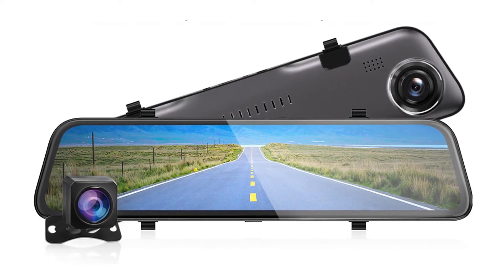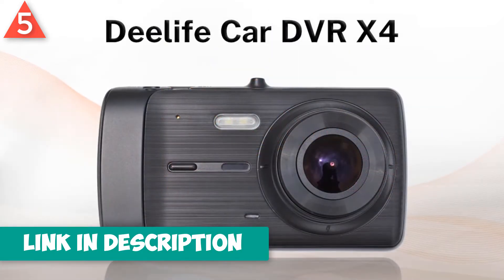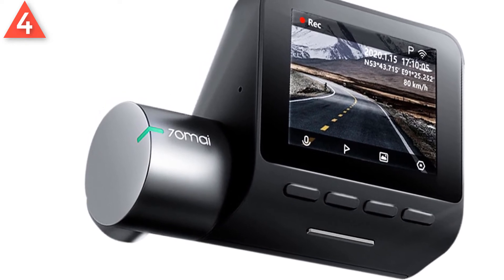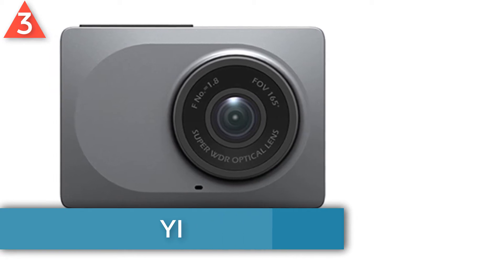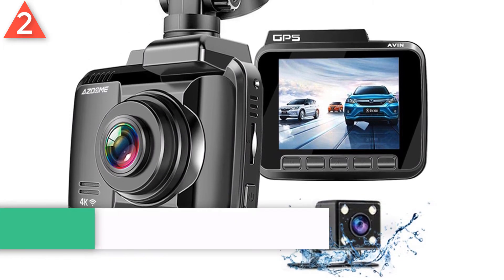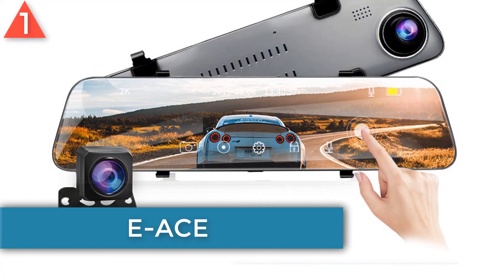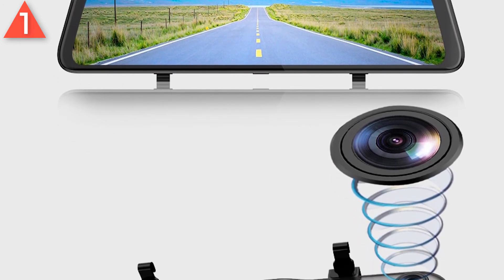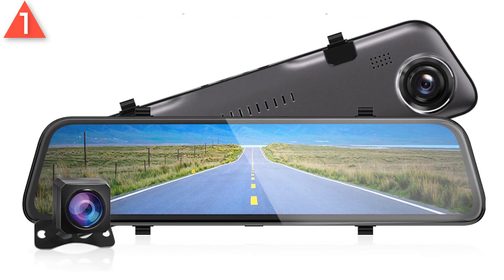5 Best Dash Cam Reviews | Car Accessories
1. E-ACE 12 Inch Dash Cam
2. Azdome Night Vision Dash Cam
3. YI Smart Dash Camera
4. Original 70mai Dash Cam
5. Deelife Car Dash Cam

Welcome to Shopping Tube. In this video i will show you  top 5 best dash cam reviews under $100

Cheap best dash cam reviews, dash cam review, best dash cam on aliexpress, dash cam 2020, Buy dash cam for car, best buy dash cam,